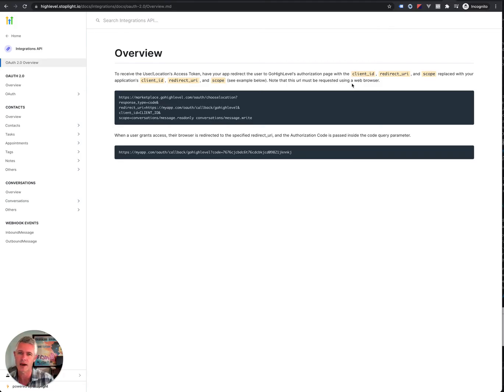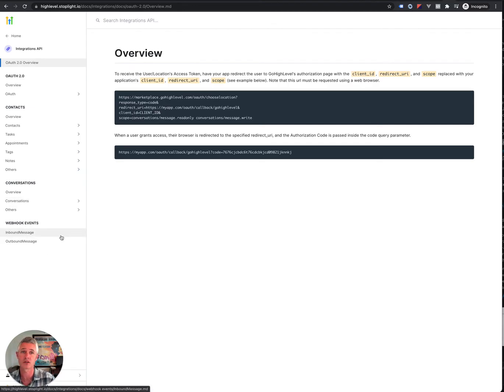OAuth2 API Update!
Awesome API update more OAuth2 endpoints are in the new API.